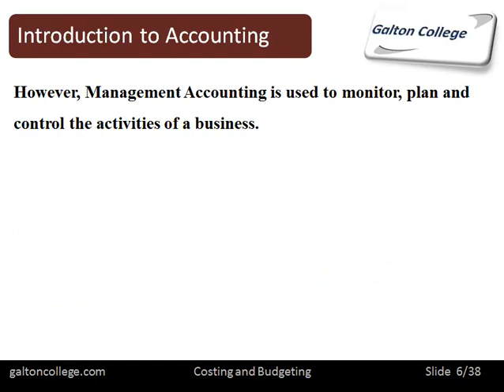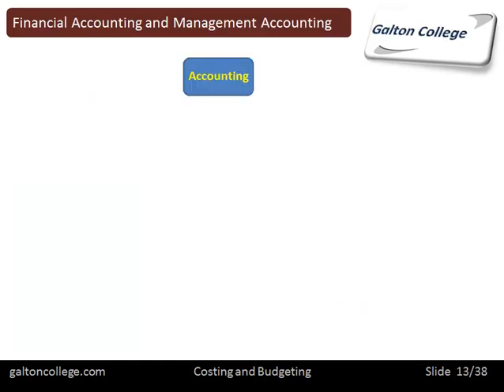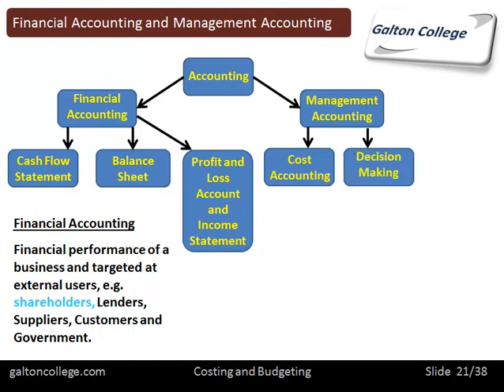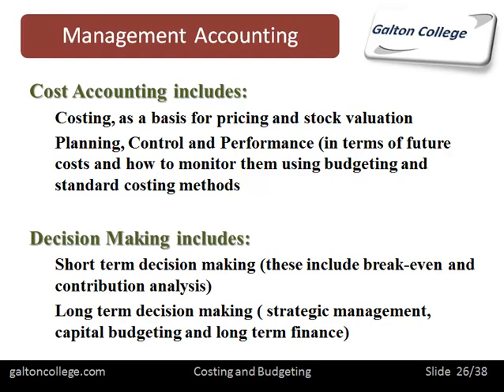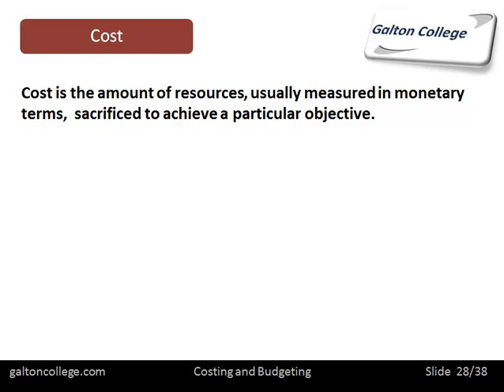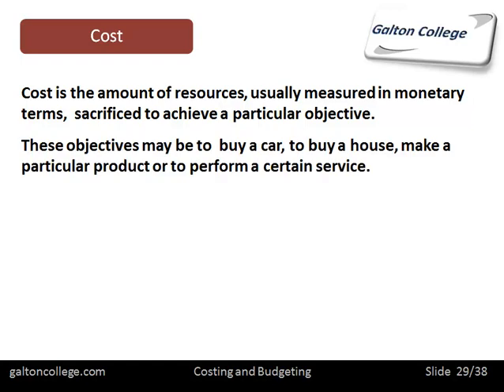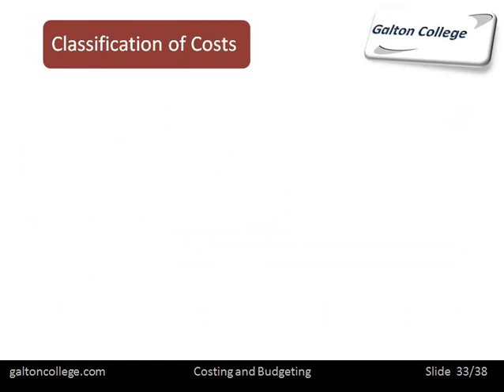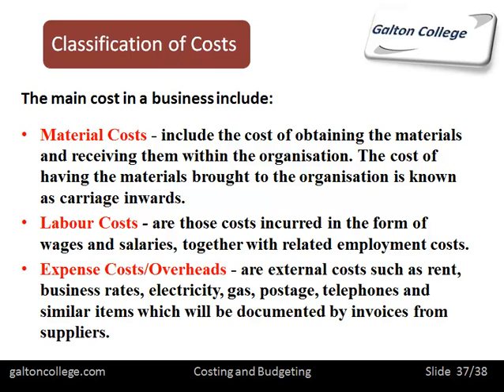Accounting and Costs